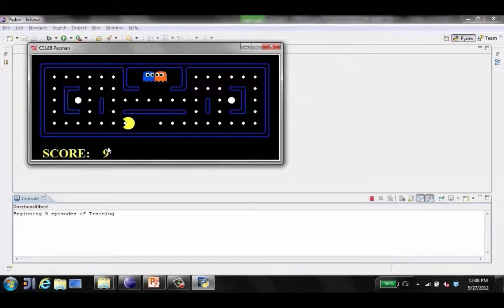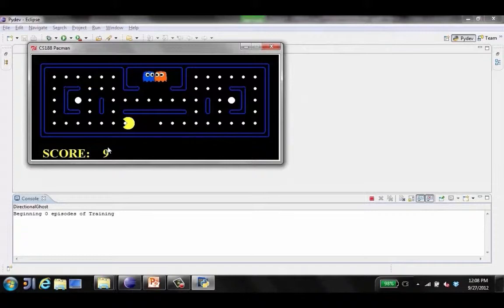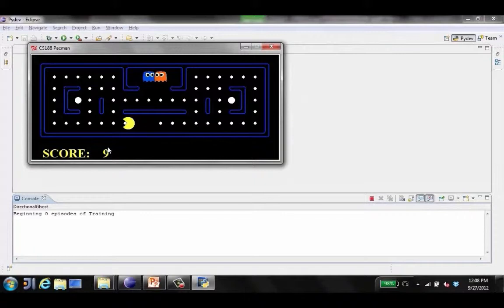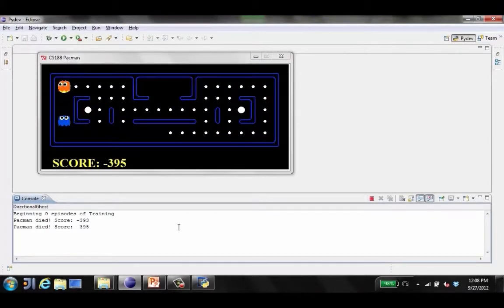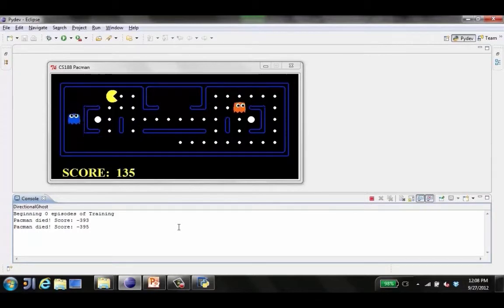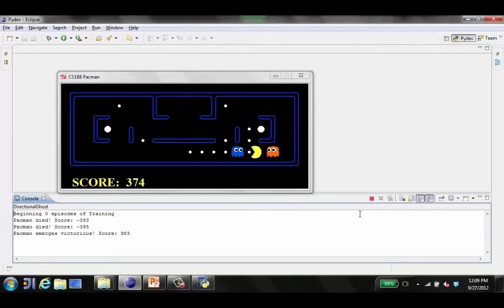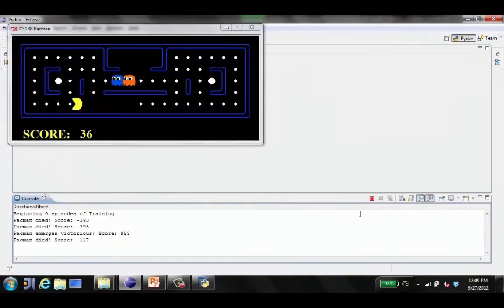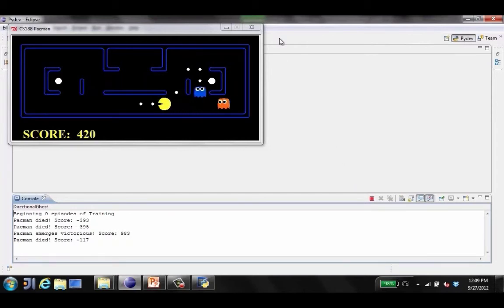Approximate Q-learning Berkeley Pacman